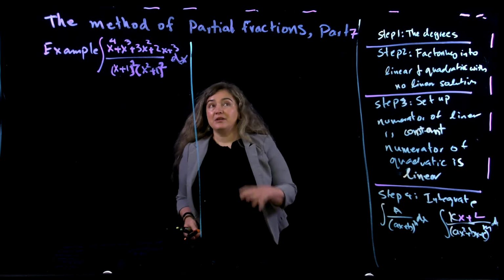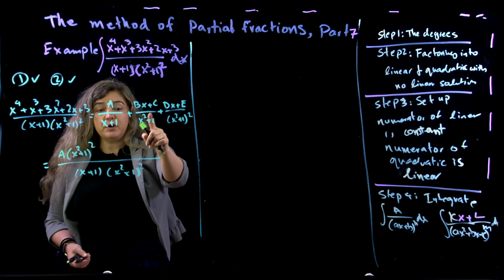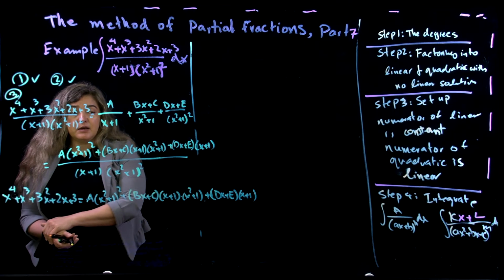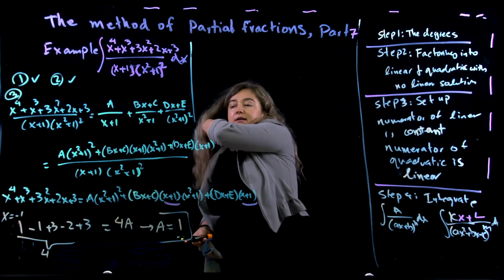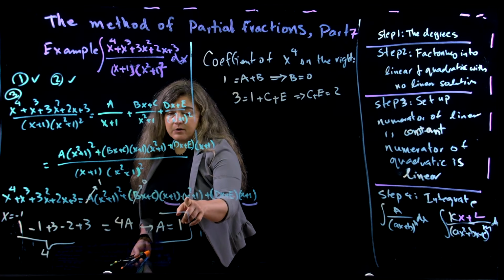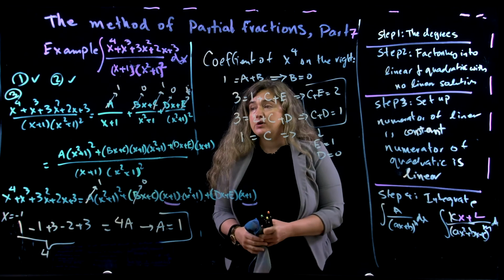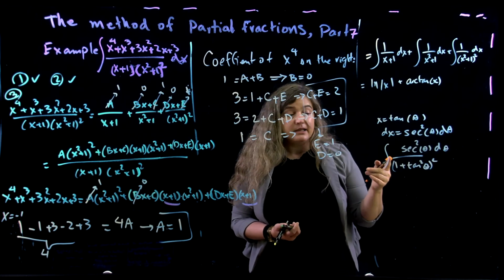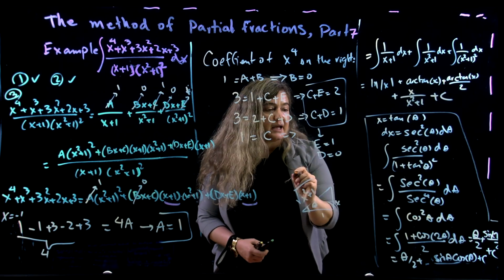Math 126 The Method of Partial Fractions, Part 7 m4v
Calculus, University of Kansas